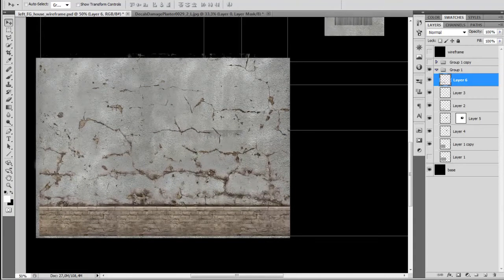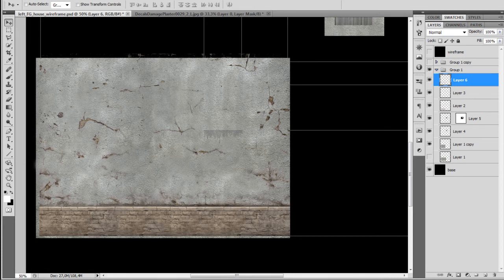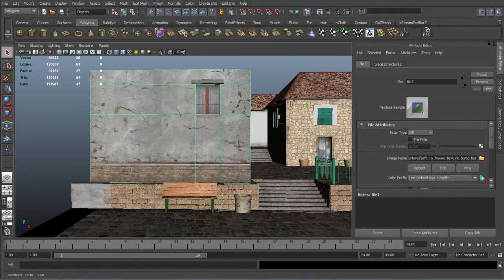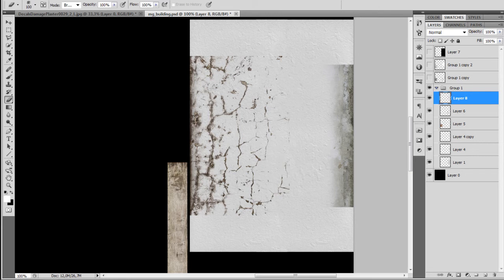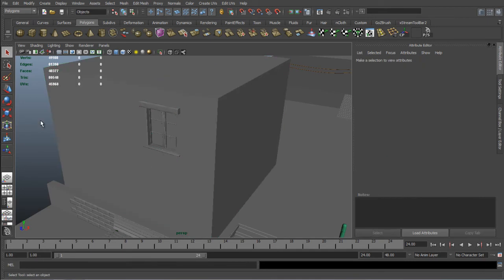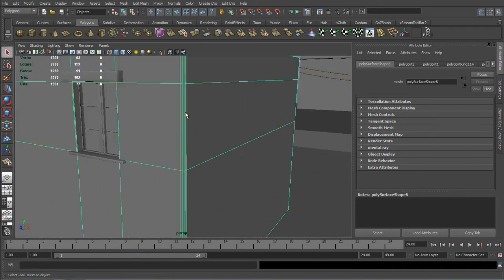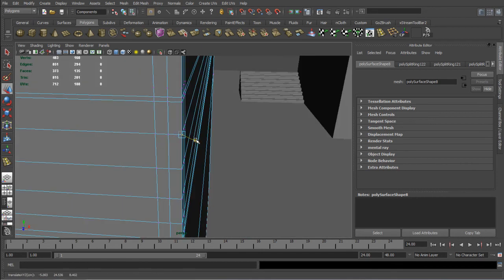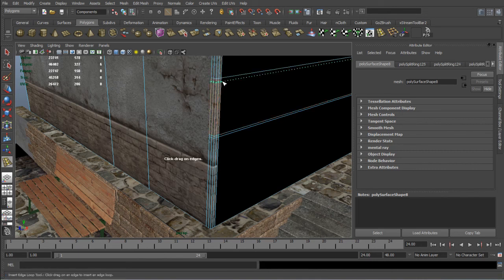Maya Exterior Environment Creation - Day 5 Pt3